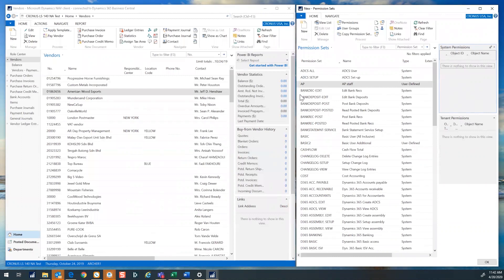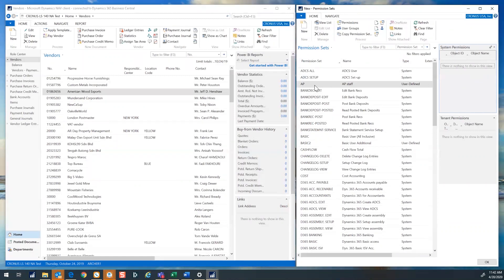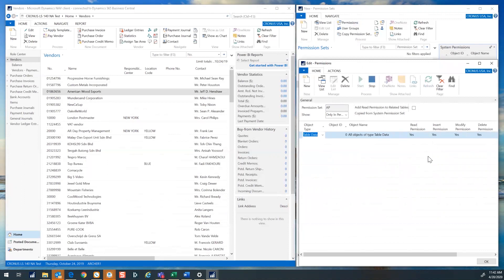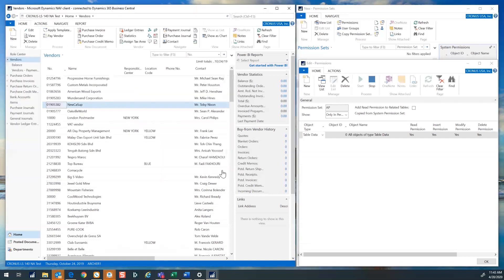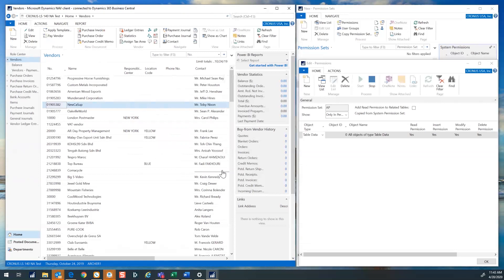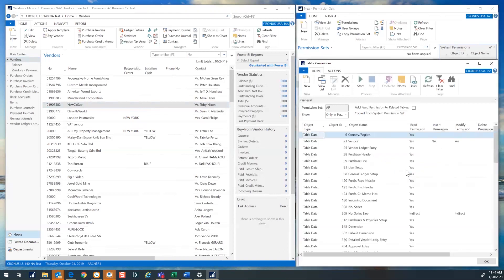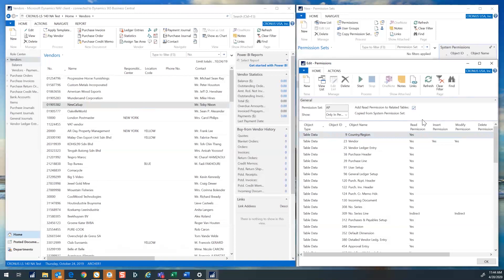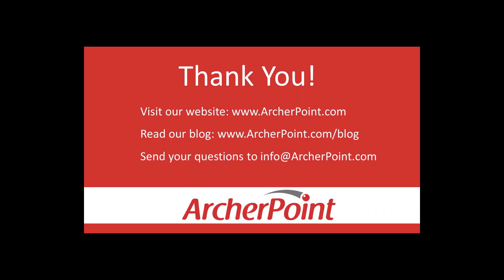How To Record Permissions in Microsoft Dynamics 365 Business Central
In Microsoft Dynamics 365 Business Central, Permission Sets are assigned to users based on the job tasks they perform. The Permission Sets as provided in your database might not always fit your company’s requirements. Creating new permission sets by hand can still be done, adding tables as needed, but recording a user’s activity in Business Central or Dynamics NAV is likely a better approach.

For each table, a user can be assigned different levels of access to: Read, Insert, Modify, and Delete. This video shows the step-by-step instructions for recording the permission set for a particular user type or role.